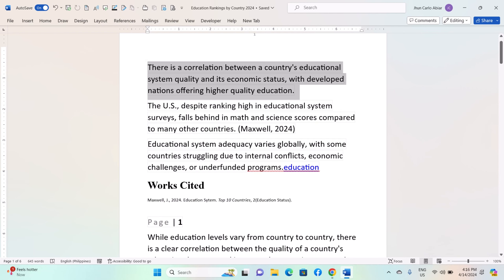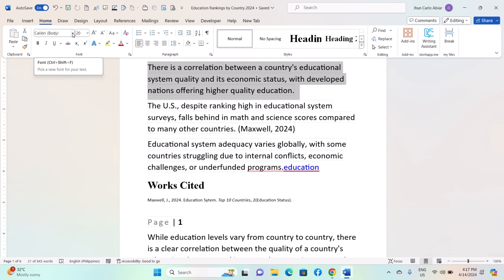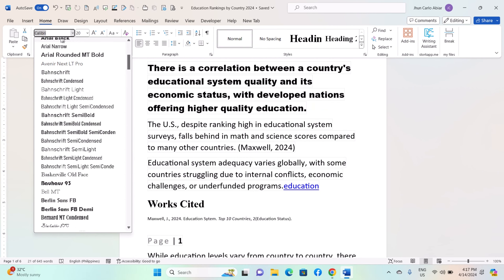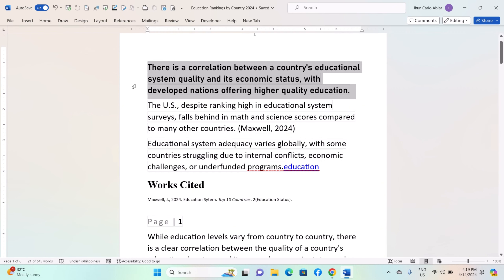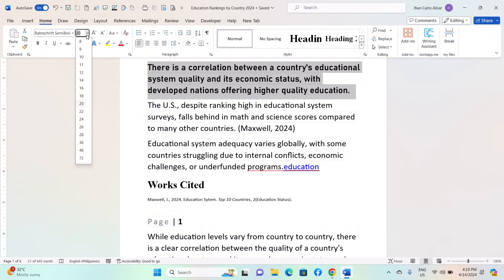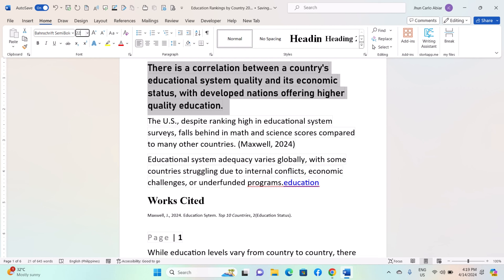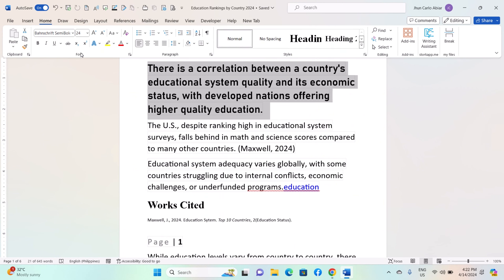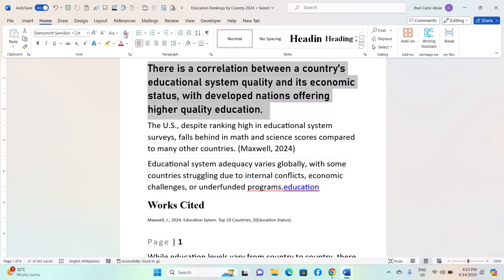How To Customize Fonts and Font Sizes In a Microsoft Word Document-For Windows IOS Computers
In this video,  I show you how to customize fonts and font sizes in a Microsoft Word document for a Windows IOS computer.
🌟 **Get Your Free IOS Microsoft Word Guide!**
To thank you for your support, I’m giving away an exclusive eBook designed to help you work smarter in IOS Microsoft Word.